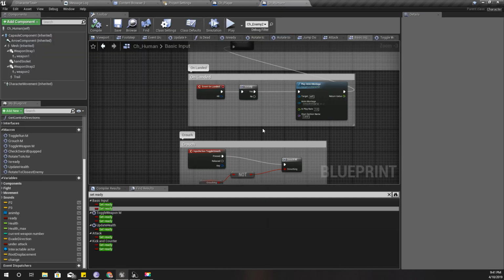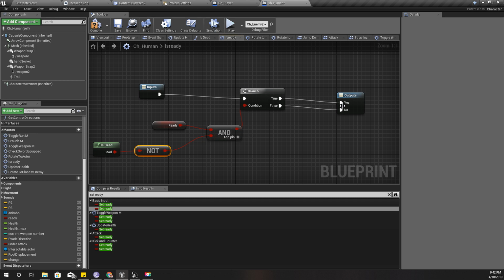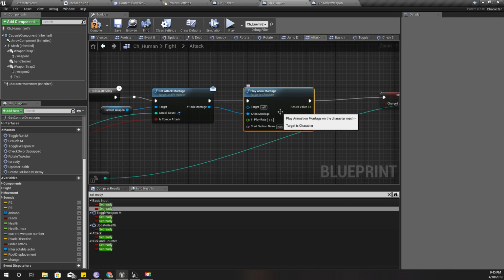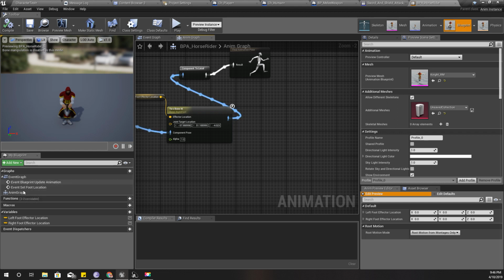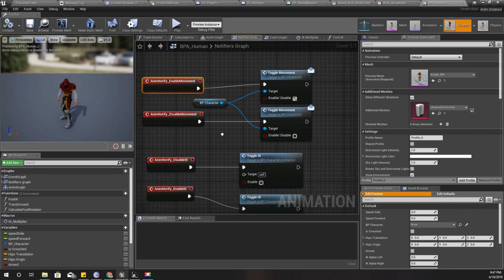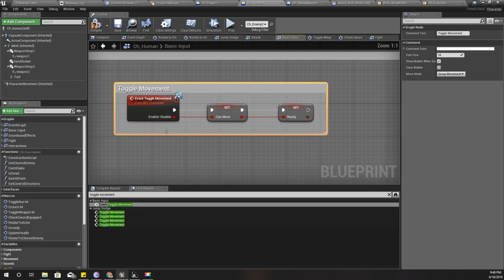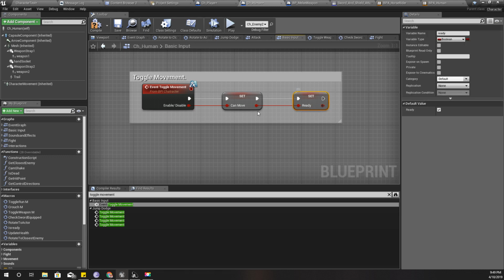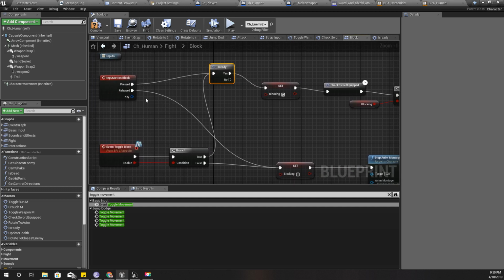Unreal Melee Combat - Interrupt attack and block - UE4 Tutorials #142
In this episode, I am going to implement a way to enable blocking even when the character is in the middle of performing an attack. So , I am going to interrupt ongoing montage and enable block animation montage before finishing the attack.